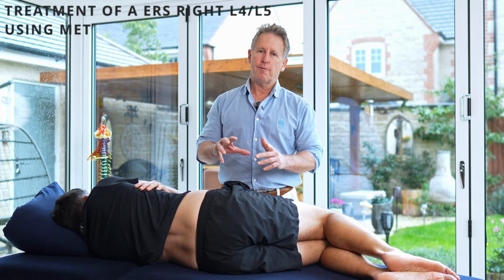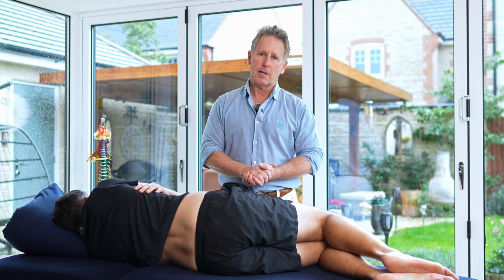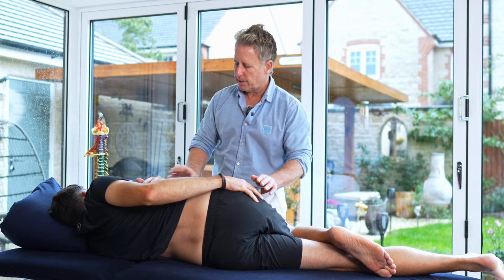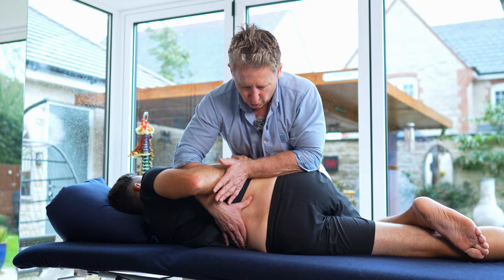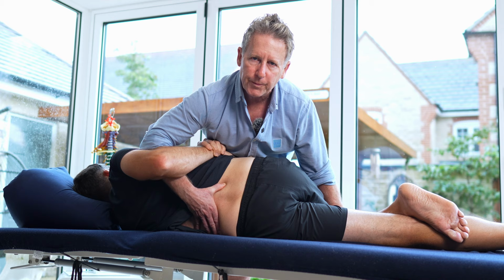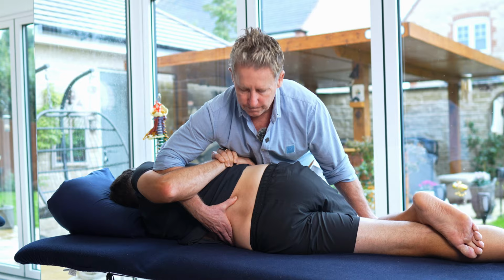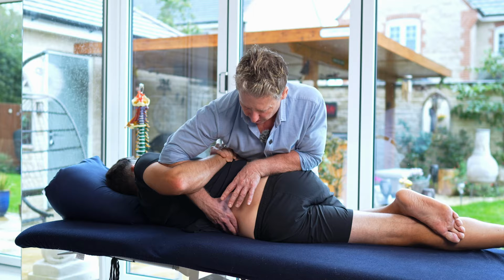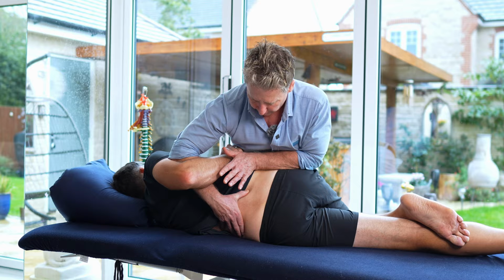SPINAL MOBILISATION & MET of the LUMBAR SPINE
John Gibbons is a registered Osteopath, Lecturer and Author and is discussing how to perform a spinal mobilisation and MET technique to the lumbar spine.

Some of these techniques can be taught but only to skilled therapists and you can learn them during the Spinal Manipulation and Mobilisation masterclass.

Bodymaster Method ® Courses are now ONLINE! If you are interested in learning Spinal Manipulation and Mobilisation techniques then follow this link

I’ve been calling these courses a culmination of my life’s work, and they really are and I’ve poured all my expertise into each of them – everything I’ve learnt as an osteopath, as a writer, and as a lecturer – to ensure that the quality of learning is no less than what you’ve come to expect from The Bodymaster.

And with my hand on my heart, I have to say that I truly believe the format and content are exceptional.

Many of my clinic-based Courses are now available to take ONLINE, and I’m working hard on the others.

All courses are fully accredited through the Sports Therapy organisation (STO) and count towards your Bodymaster Method ® Diploma. Each includes a full-colour PDF copy of my published book relating to the course, which I personally take you through chapter-by-chapter with accompanying HD video lectures and demonstrations.

In terms of his offer courses he offers, you can attend one at a time if you prefer or book all ten and receive a discount. Once you have completed all the courses you will be able to call yourself a Bodymaster Method ® Practitioner and be registered on his website with the letters 'BmP' after your name.

John is the Author of the highly successful book and Amazon No 1 best seller called 'Muscle Energy Techniques, a practical guide for physical therapists'. John has also written many more books and these include:

1. A Practical Guide to Kinesiology Taping and comes with a complimentary DVD.
2. The Vital Glutes, connecting the gait cycle to pain and dysfunction
3. Functional Anatomy of the Pelvis, SI joint & lumbar spine
4. The Vital Shoulder Complex
5. 2nd Edition of Kinesiology Taping
6. The Vital Nerves
7. MET (2nd Edition)
8. The Vital Spinal Column (Released 2024)

John now offers Advanced Training in all aspects of Sports Medicine to already qualified therapists (athletic trainers, sports massage therapists, osteopaths, chiropractors, physiotherapists, physical therapists, personal trainers, pilates teaches etc) in manual therapy to 'Diploma' Level.

1. Spinal Manipulation & Mobilisation
2. Advanced Spinal Manipulation
3. Kinesiology Taping
4. Muscle Energy Techniques
5. The Vital Shoulder Complex
6. The Vital Cervical spine
7. The Vital hip & groin
8. The Vital Knee
9. Advanced Soft Tissue techniques
10. The Vital Neurological system
11. Pelvis, SIJ & Lumbar spine
12. The Vital Glutes & Psoas
13. Acupuncture & Dry needling

The Bodymaster Method ® Diploma is now recognised as a training provider and accredited with the STO - Sports Therapy Organisation